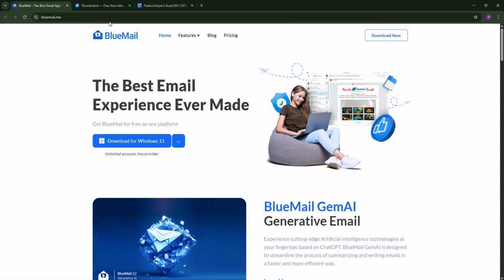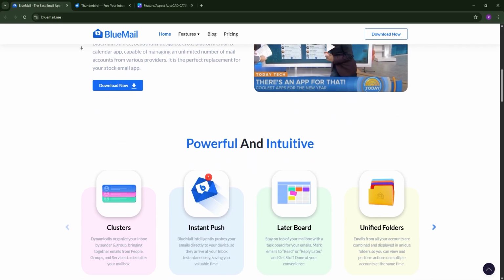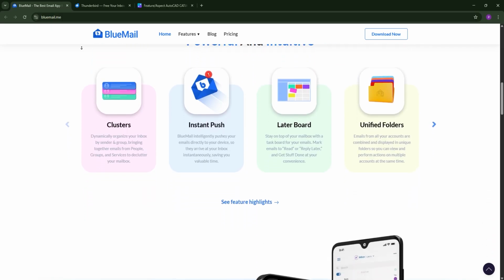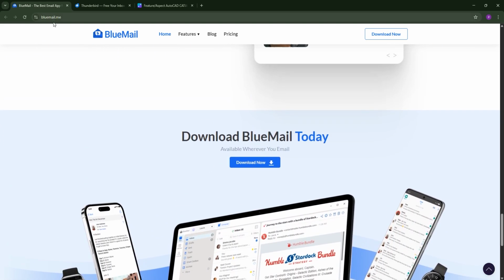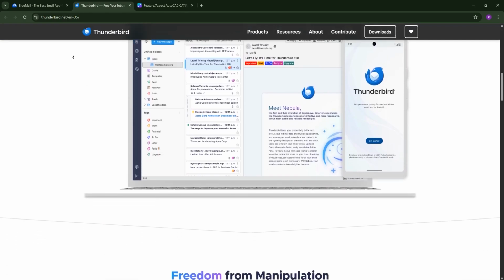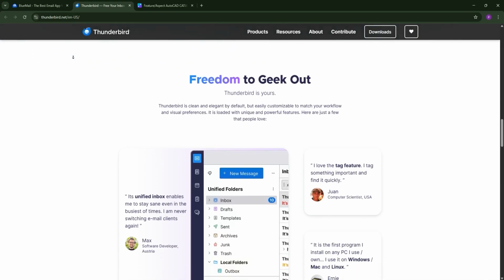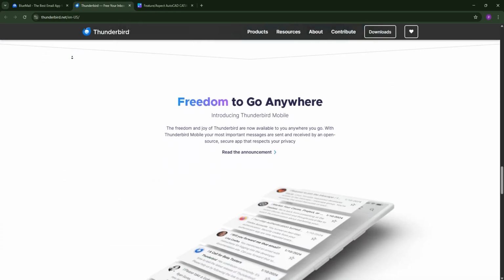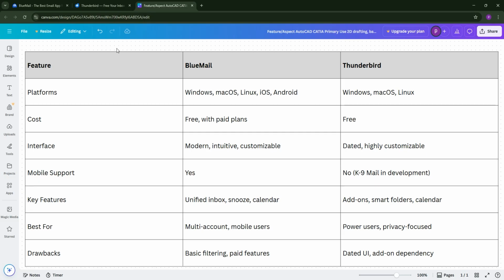Blue Mail Vs Thunderbird | Which Email Client Is Better in 2025?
In this video, we dive into a detailed comparison between Blue Mail and Thunderbird, two leading email clients in 2025. We'll uncover the strengths and differences of each tool, from their user interfaces to their security features. Tune in to help decide which email client is the perfect fit for your personal or professional needs.